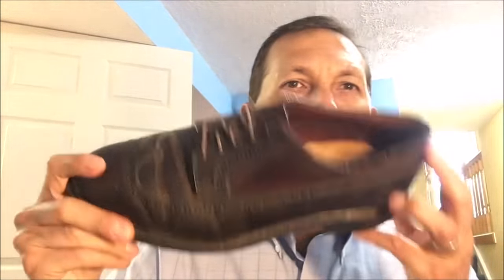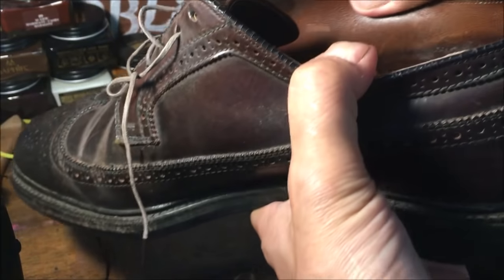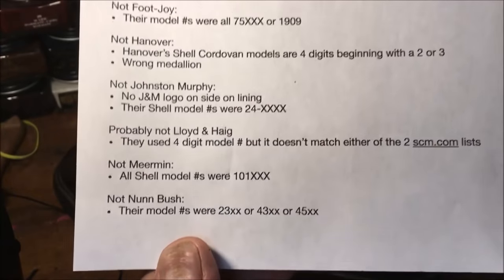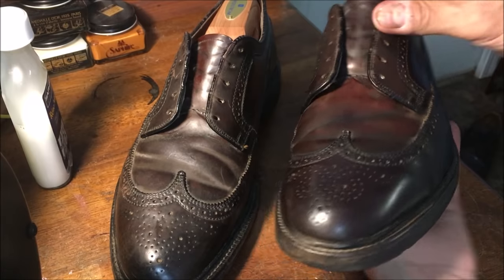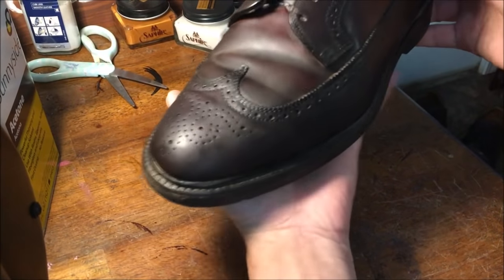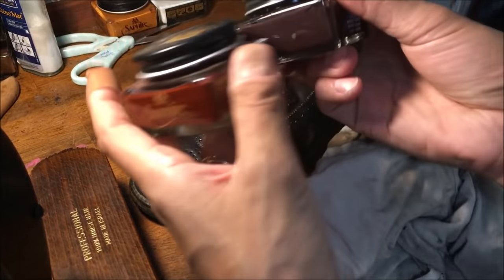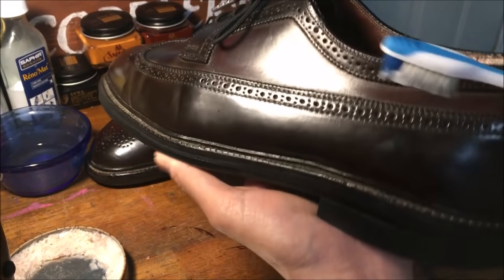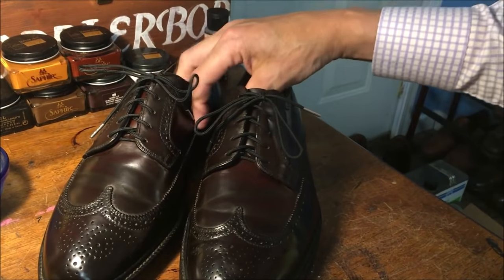Mystery Shell Cordovan Long Wing Blucher Before & After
In this video I clean up a filthy old pair of Shell Cordovan Long Wing Bluchers ("LWBs") that I picked up at a thrift store for a few bucks. I spent hours researching old catalogs, eBay, and a few websites that have documented various known Shell Cordovan model shoes to try and figure out who made these shoes. I then stripped whatever (old deteriorated wax?) was on the shoes, nourished the Shell, and polished them, then performed some minor repairs to get these shoes looking decent again.

Someone out there must own shoes by the same maker! There are two numbers, one of which should be the model number: 419547, and another number which is either 6005 or 6035.

"Be A King W.M.D. Remix" by Metaharmoniks
Brahma (Artner remix) by Metaharmoniks

"Stuff" by Otis McDonald